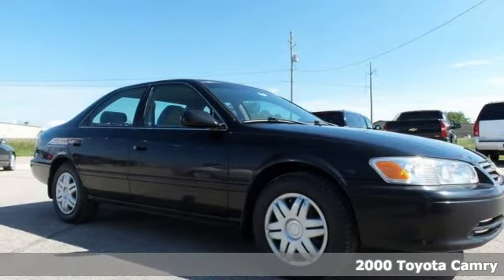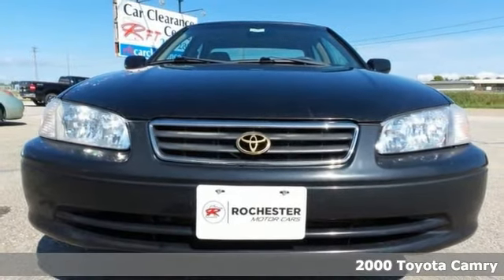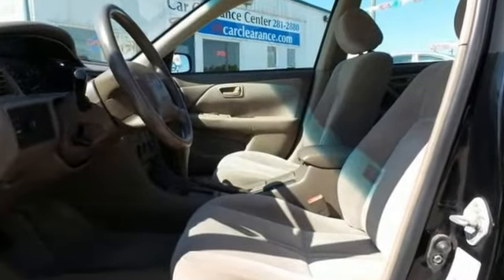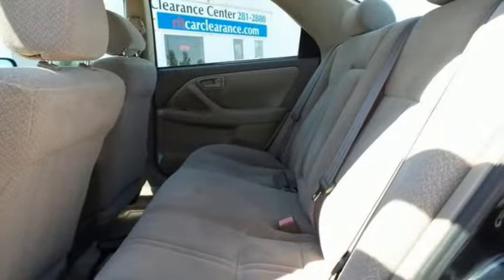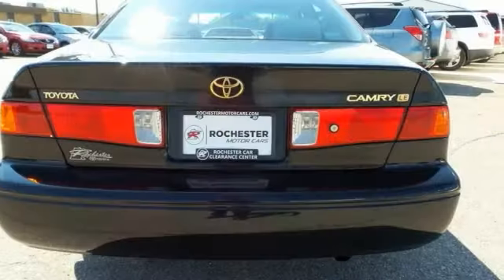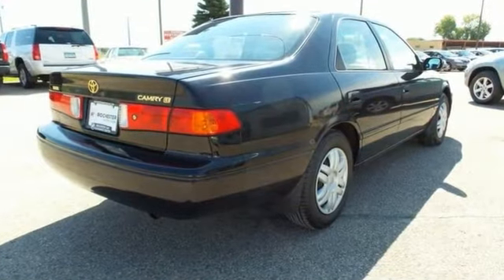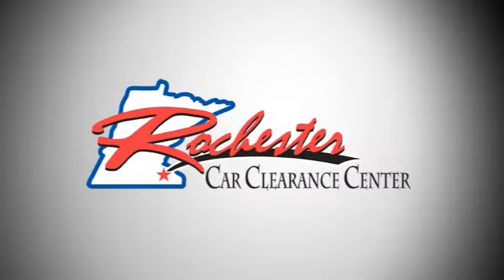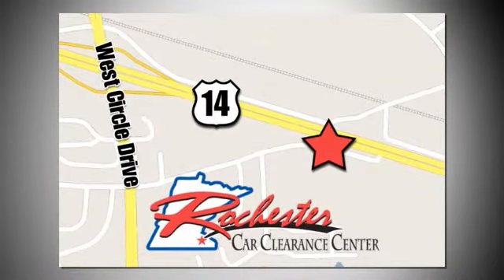2000 Toyota Camry Rochester Winona, MN SA43227 - SOLD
Year: 2000
Make: Toyota
Model: Camry
Trim: LE
Engine: 2.2L I4 16V
Transmission: 4-Speed Automatic
Color: Black
Interior: Le
Mileage: 174489
Stock #: SA43227
VIN: 4T1BG22K8YU687193

Tune-Ups
Transmission Service
Brake Service
Performance Parts
Factory Wheels

Address:
2980 HWY 14